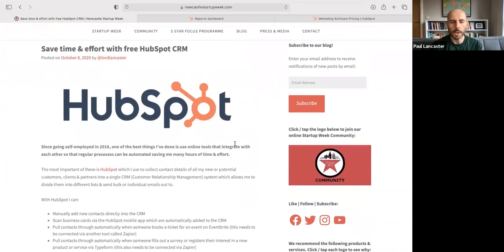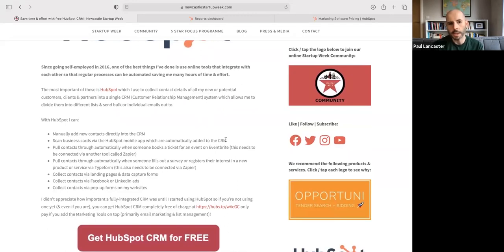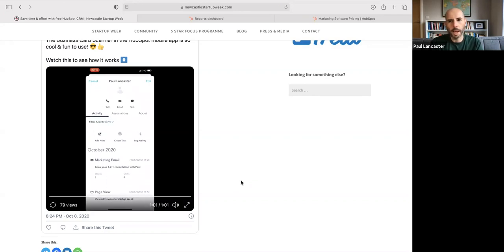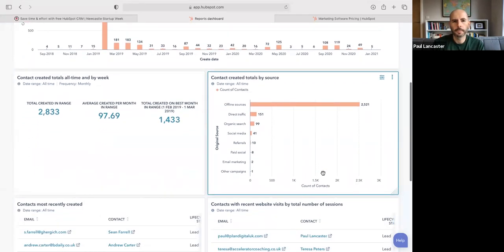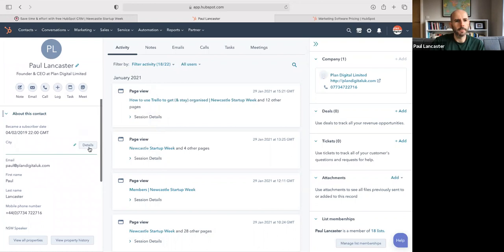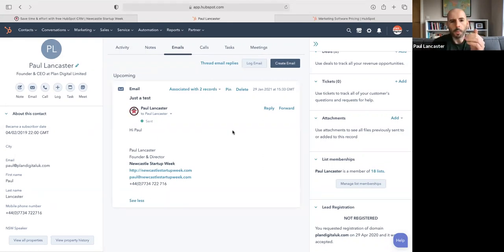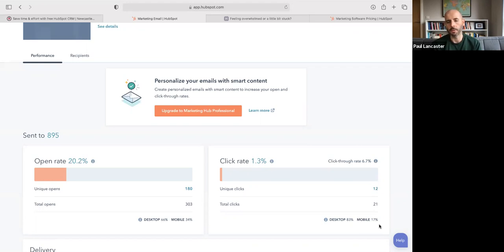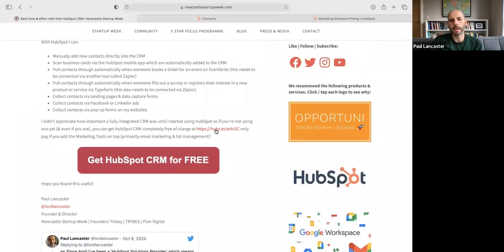How to save time & effort with free HubSpot CRM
In this video, Paul explains what HubSpot is & how you can use their free CRM (Customer Relationship Management) system to manage all your customer or client contacts in one place & then run all your marketing activities from there. He also gives a brief demo of how he uses it to collect & communicate with contacts made from our Newcastle Startup Week & Founders' Friday events. & / or start using HubSpot CRM for free by going